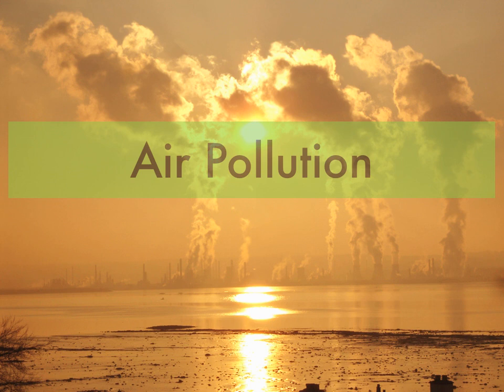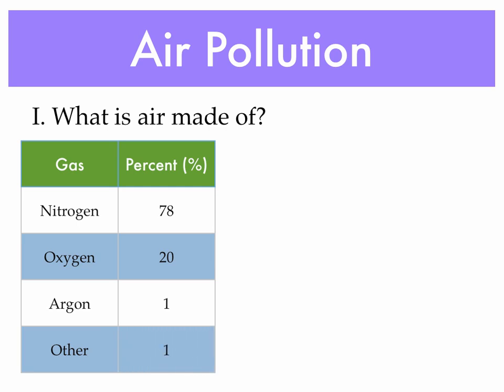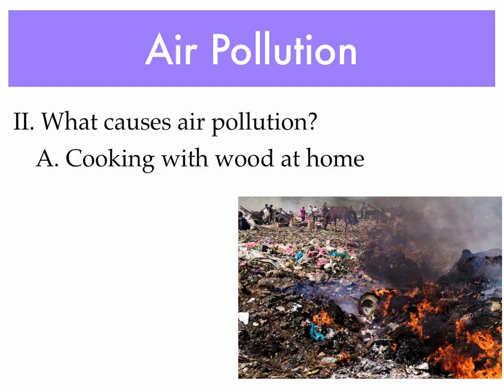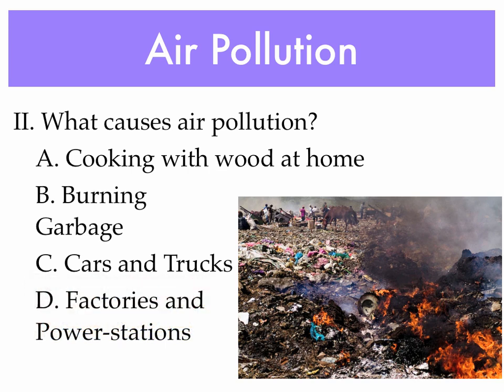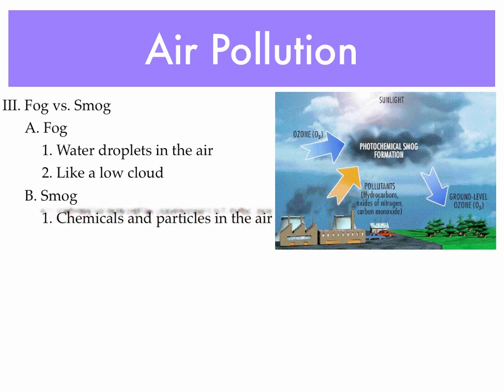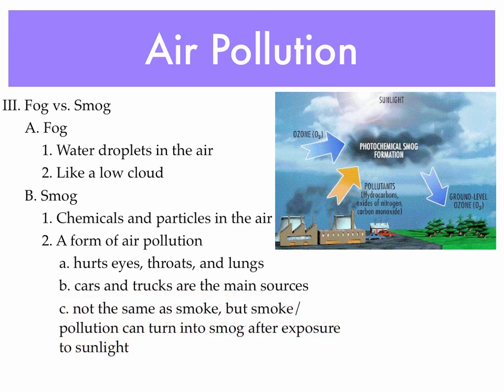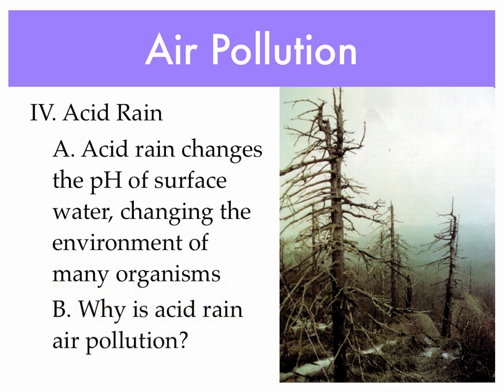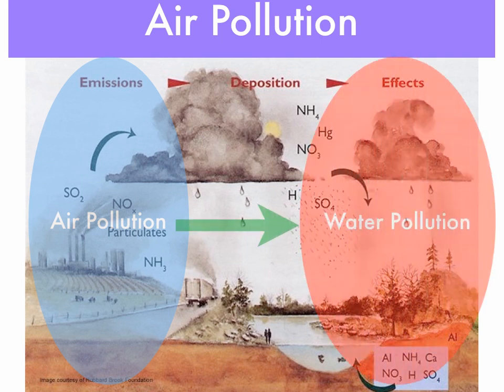Water Quality & Air Pollution